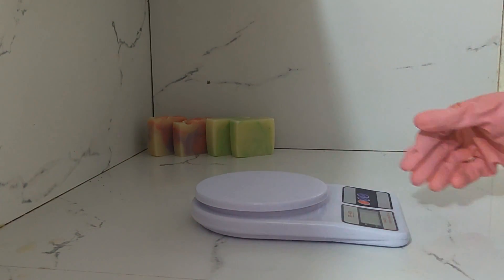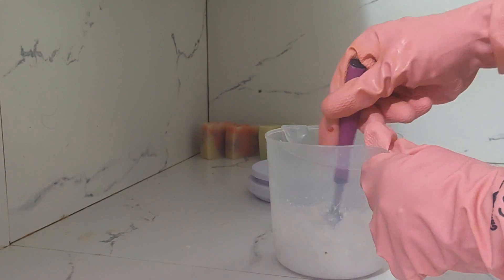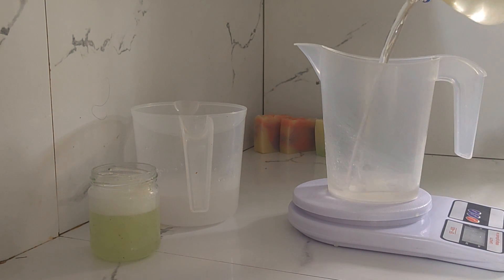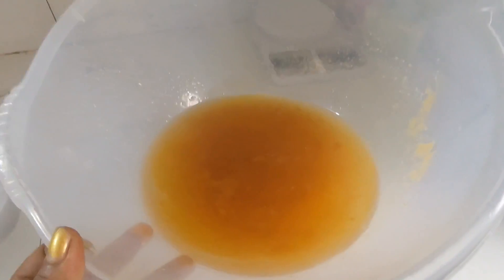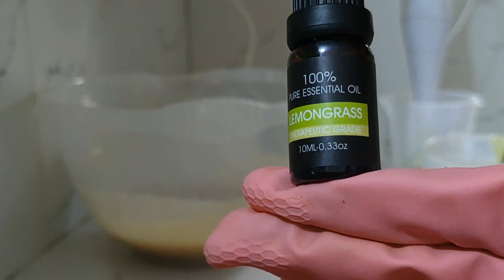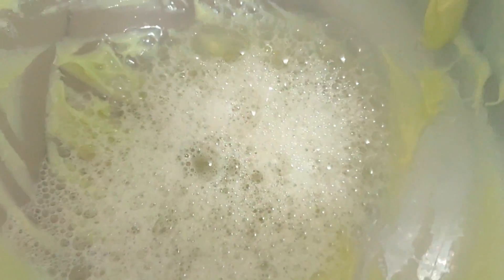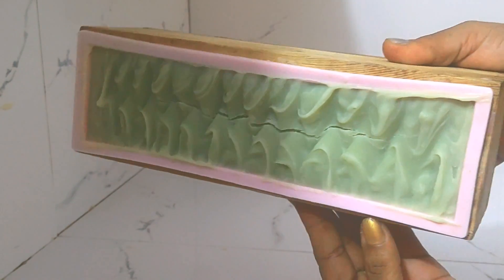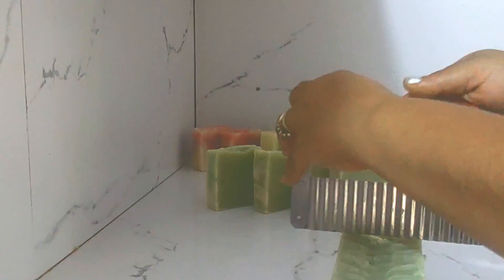Let's make ALOE VERA Soap | How to add Aloe Vera to your cold process soap.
Make a cold process soap using luxurious ingredients including Aloe Vera Gel. Watch this video to learn how to properly incorporate Aloe Vera into your soap.

|If you want to learn more about extracting Aloe Vera out of the leaf please watch this video: